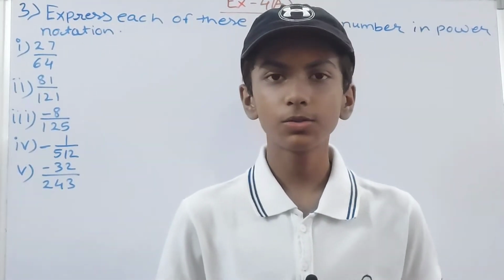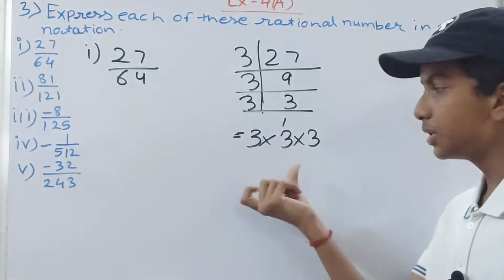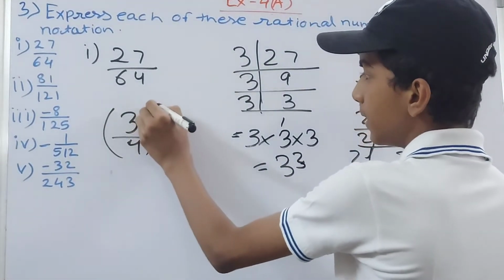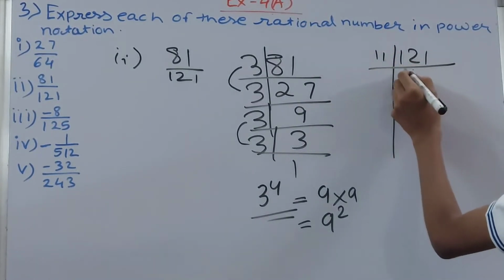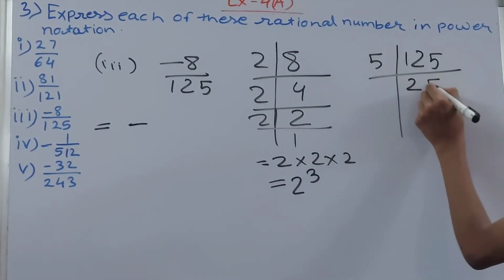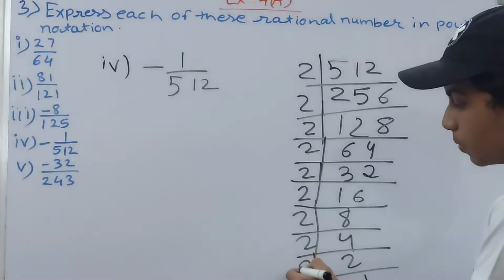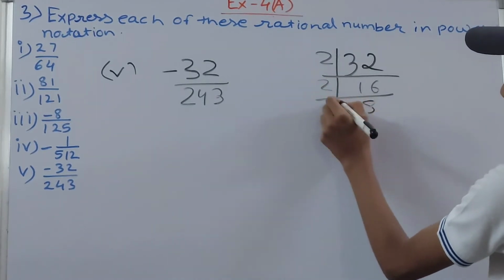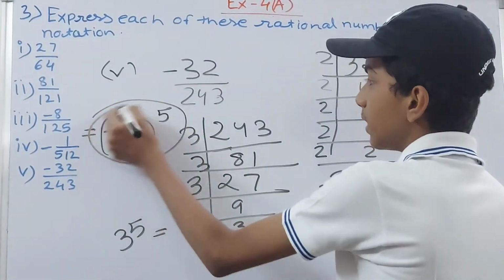Math Class 7 | Q3 Ex 4A | Ch 4 Exponents | ICSE Class 7 Mathematics today